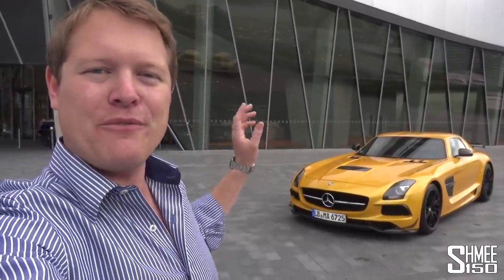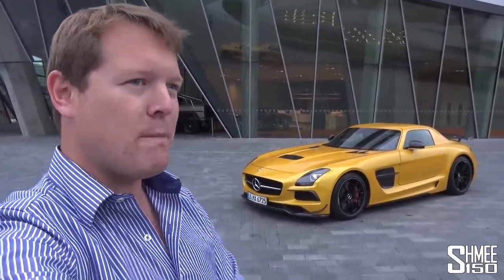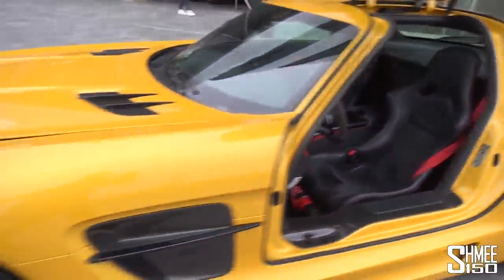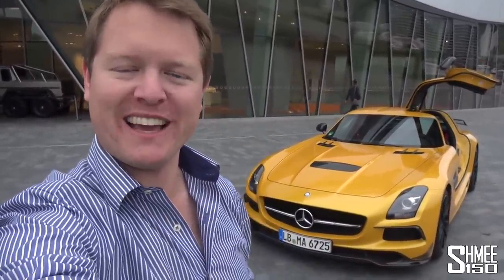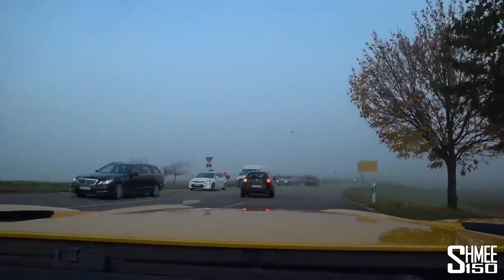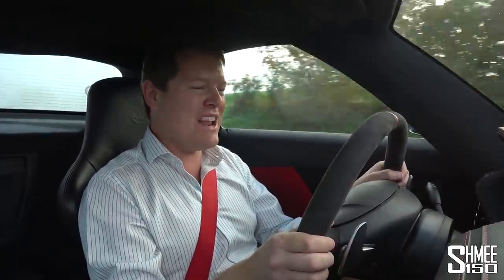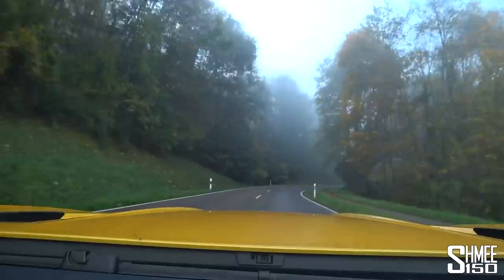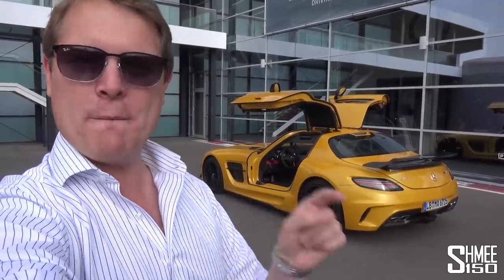Buying an SLS AMG Black Series for My Collection?!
The Mercedes-Benz SLS AMG Black Series is one of my absolute favourite dream cars, but is it now time to add one to the garage?! With aggressive looks, a stupendous driving experience, and iconic gullwing doors, the SLS Black Series is a car I'd very much like to add to my collection!

With a quick split from my tour in the USA, I'm in Stuttgart, Germany to film with Mercedes and YouTube for more videos you will see soon. That means starting out at Mercedes Museum and picking up the SLS AMG Black Series to drive with including venturing over to its original home in Affalterbach.

The Black Series cars have always been the rarest, most focused and hardcore models from Mercedes, and in this case based on the gullwing SLS from AMG - their first full in house model and the predecessor to the AMG GT. There is no doubt that my obsession with the GT R, with my now arriving GT R Pro and future GT R Roadster, that I'd love the opportunity to purchase a "GT R Black Series" when it comes, but how good would that be alongside the SLS BS too?!

Historically the cars that find their way into my garage tend to be new cars that I ordered originally and made the spec for myself, however with this now being 5-6 years of course that isn't possible. So should the SLS Black Series be the first exception to the rule and a car that I go for?!